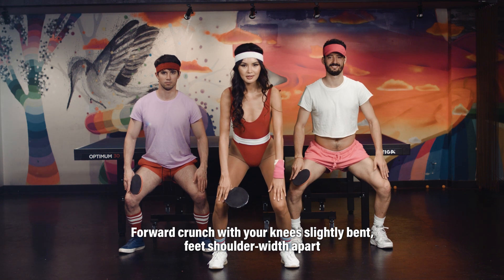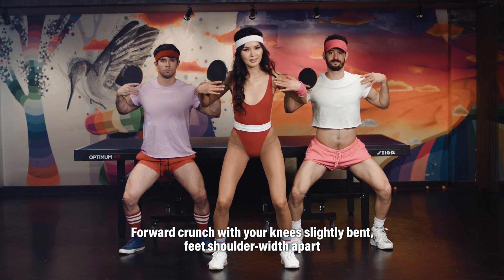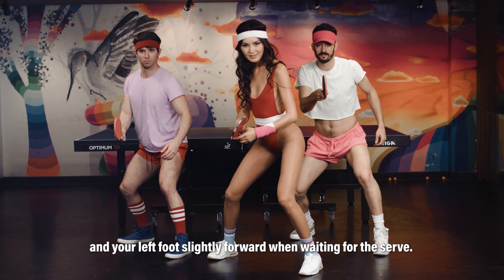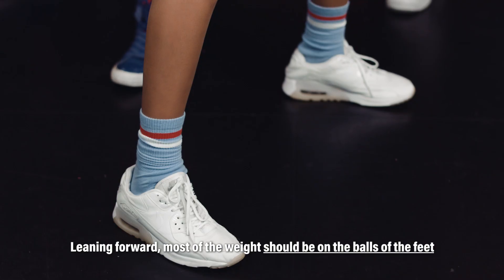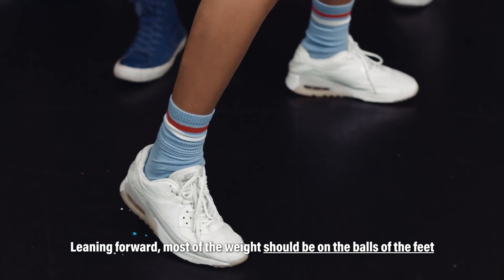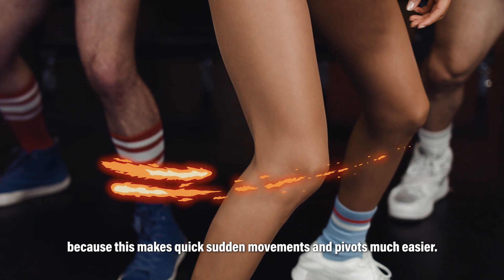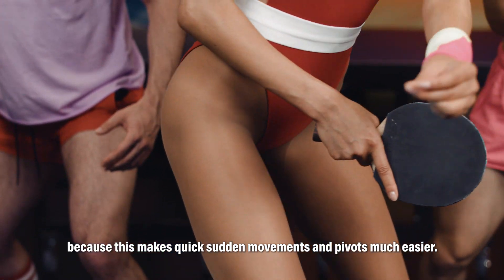How to Move your Feet - Ping Pong Tutorial by Soo Yeon Lee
OK now that you know the three racket angles and got a good grip, let’s focus on your stance and footwork.
Hosted by Soo Yeon Lee, Chris Matesevac & Mathieu Forget.